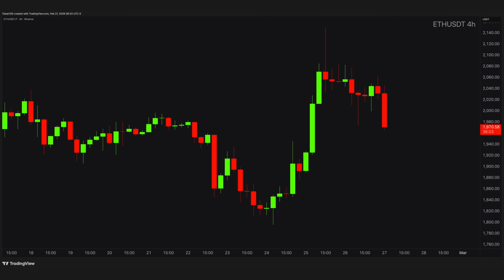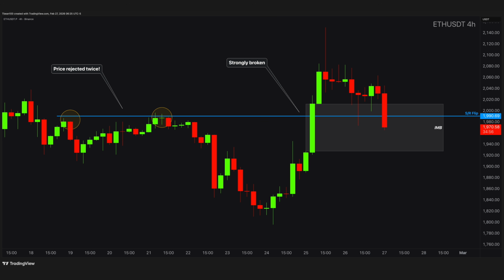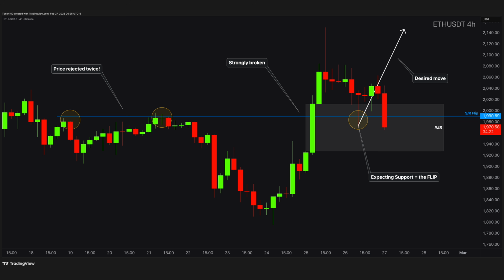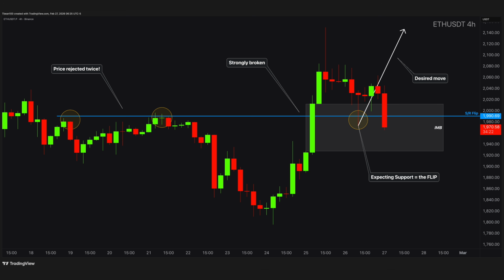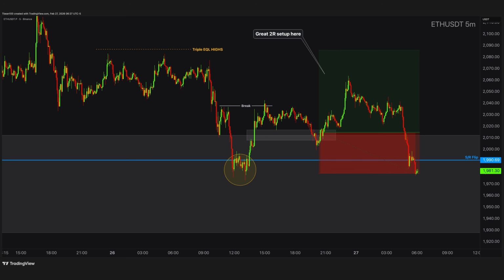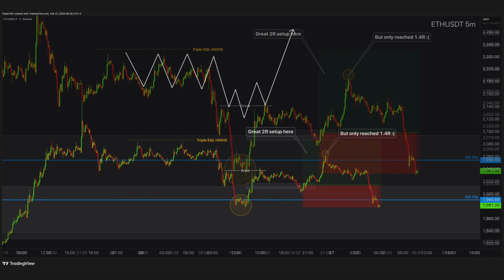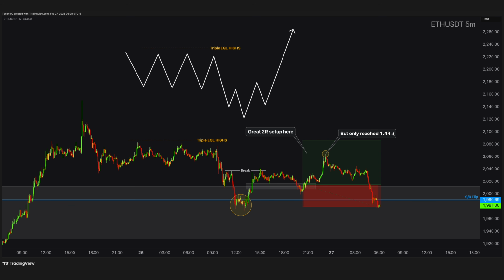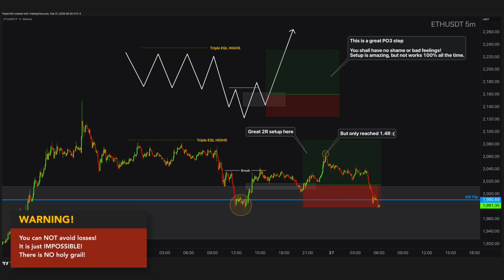100% Power of Three! How to Use PO3 and Will it Work All the Time?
✅  Description:

These strategies apply to forex, cryptocurrencies, commodities, index futures, stocks, and penny stocks for scalping and day trading. When I first explored smart money concepts (SMC)—including order blocks, breaker blocks, fair value gaps (FVG), and liquidity—a whole new world of trading opened up for me. Imbalances, in particular, were eye-opening. I now teach all these powerful techniques in my free trading course and mentorship.

✅  Chapters:

00:00 Intro & Disclaimer
00:24 One Pattern Forever